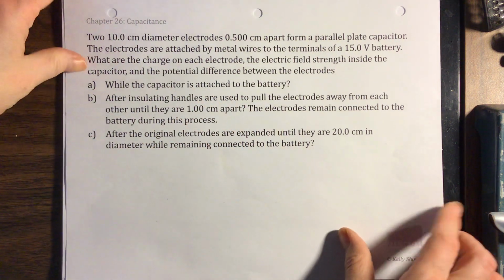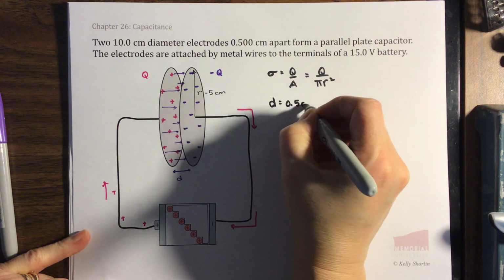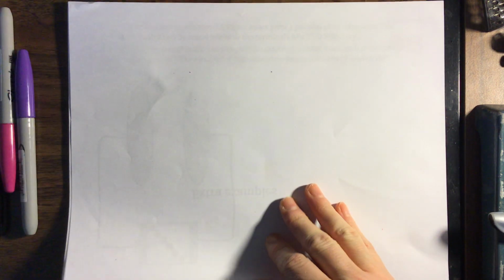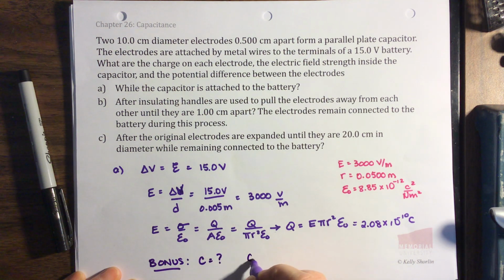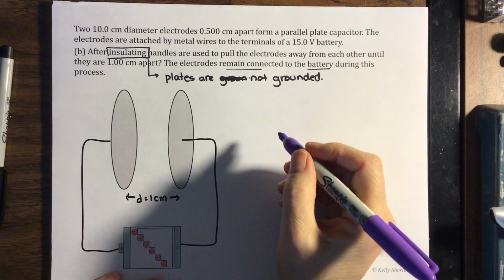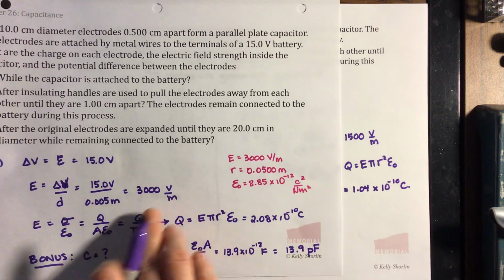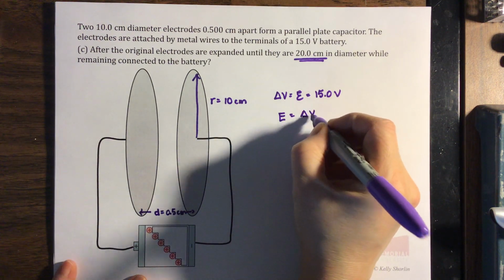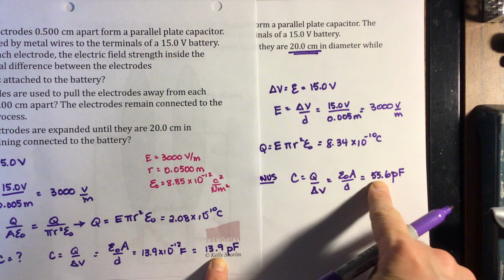P2055 lecture10 chapter26 part4